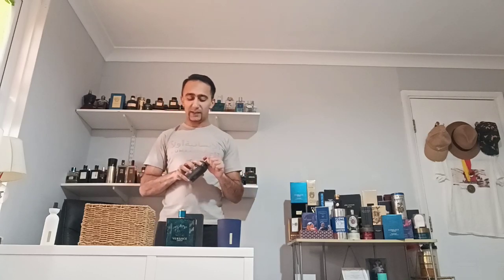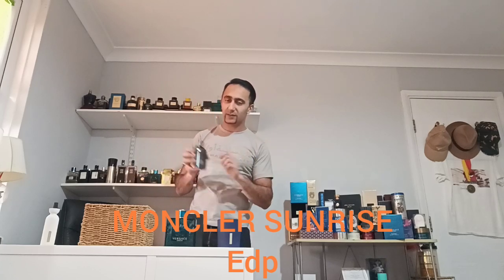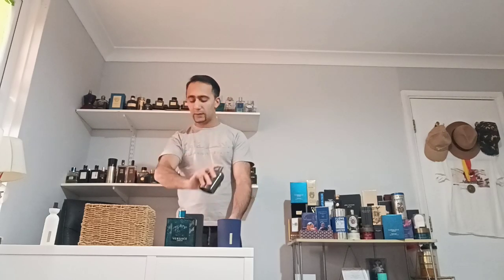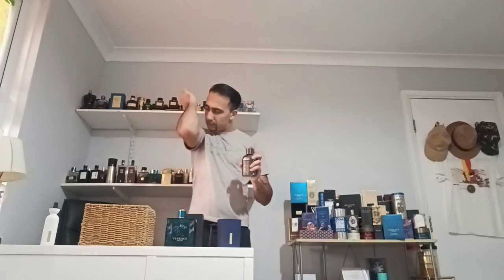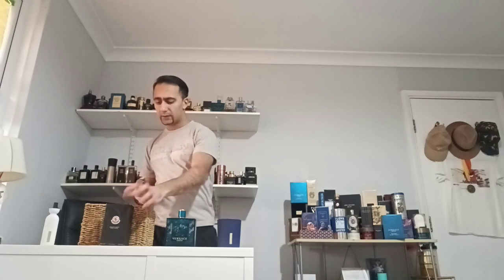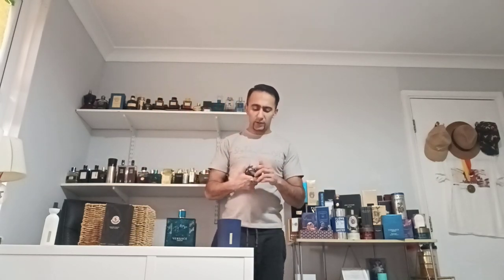Moncler Sunrise Edp - An Office friendly Fruity Scent